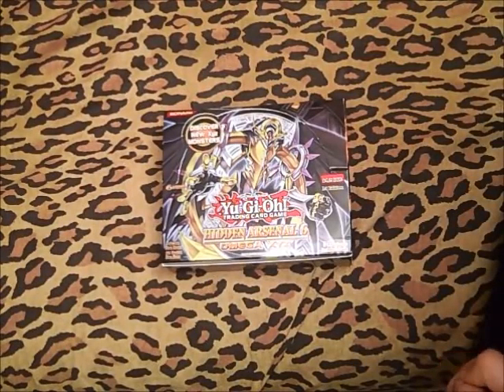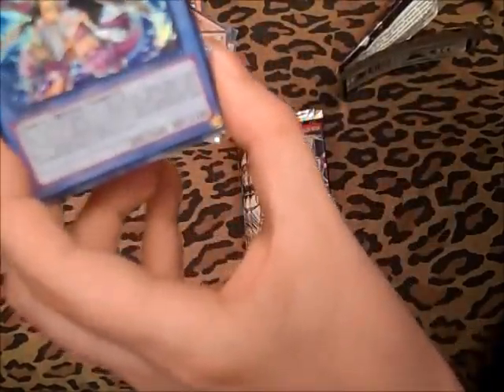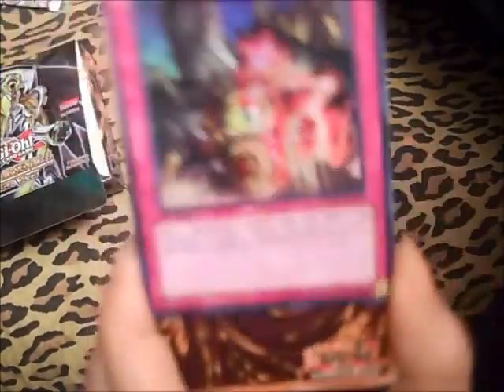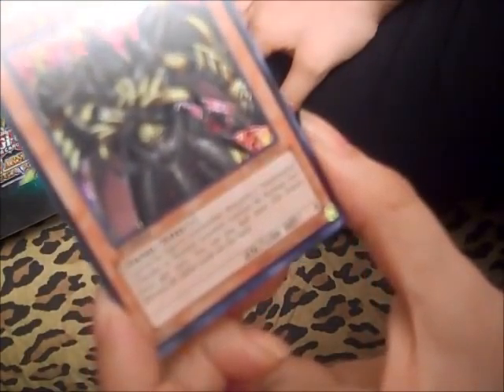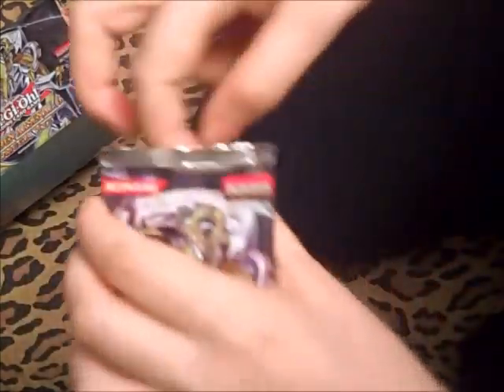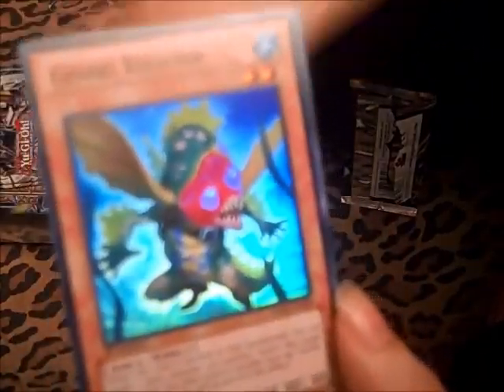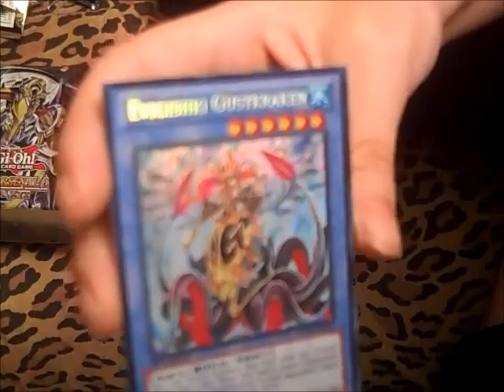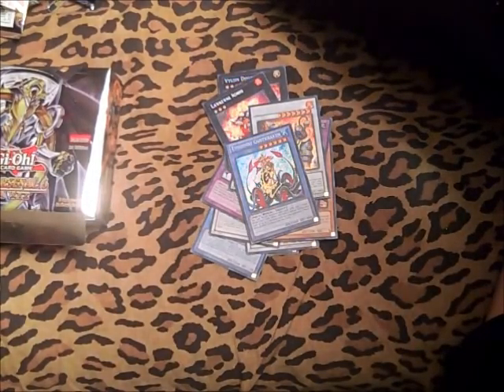Yu-Gi-Oh Hidden Arsenal 6 (partial) Booster Box Opening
Newest Hidden Arsenal set, great support for archetypes that needed some love! I won these from a box tournament ^.^